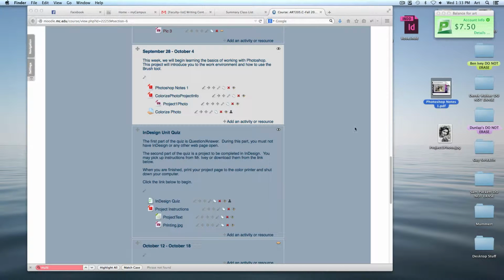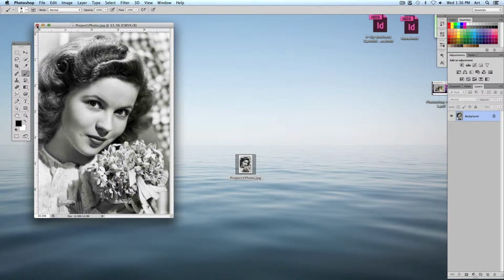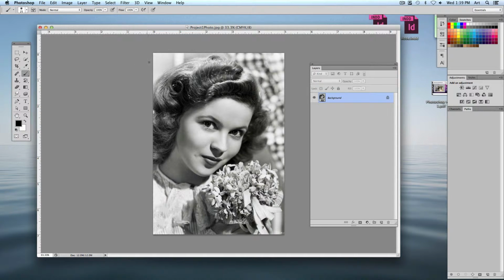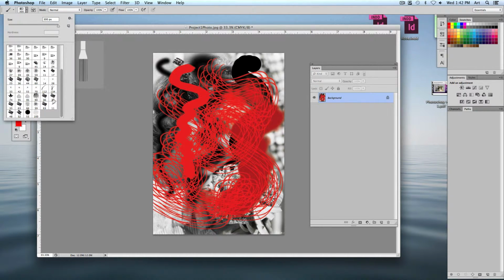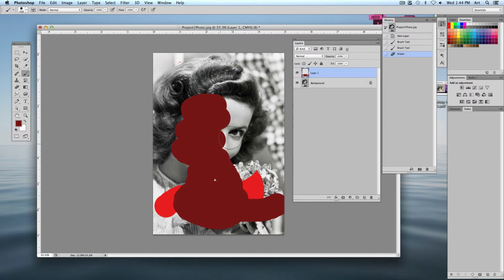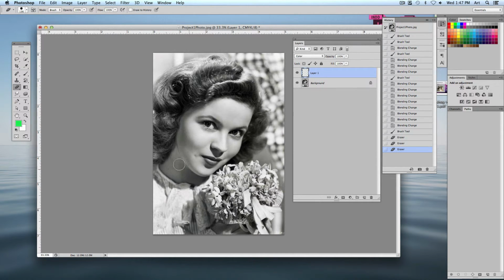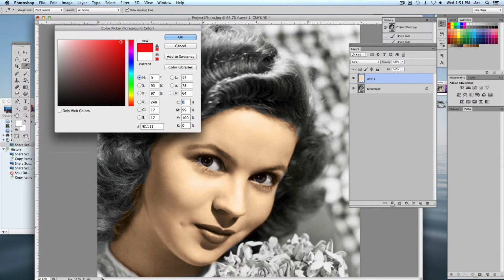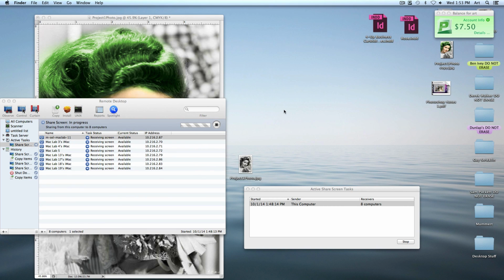Art 205C - Oct 1